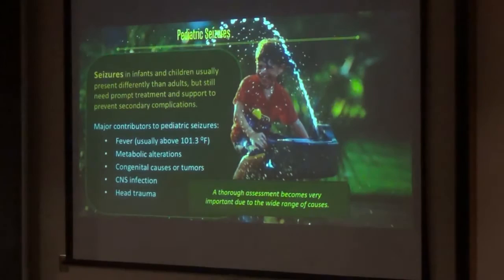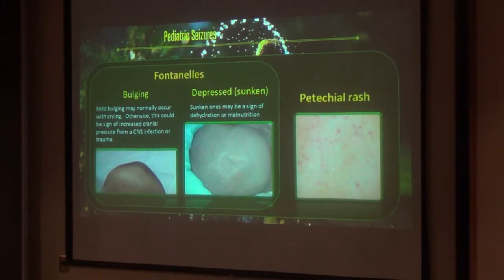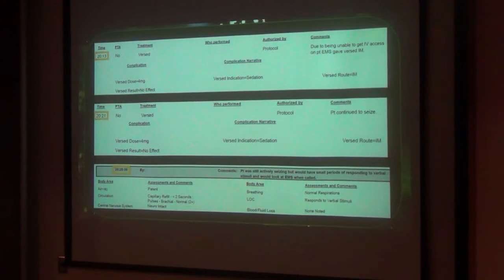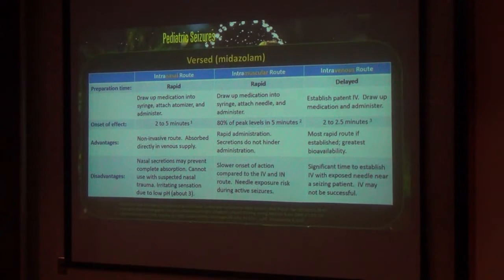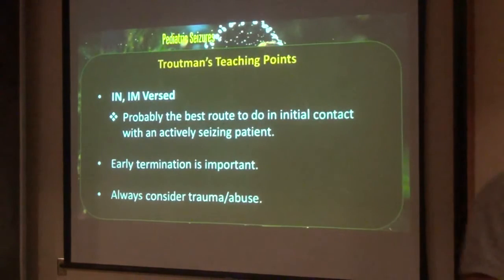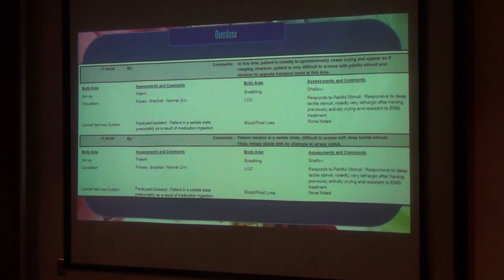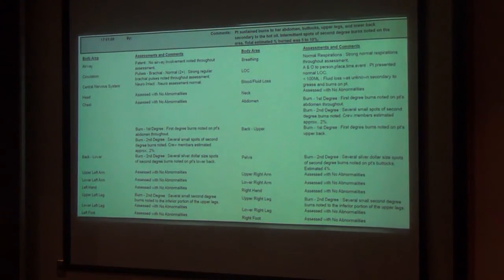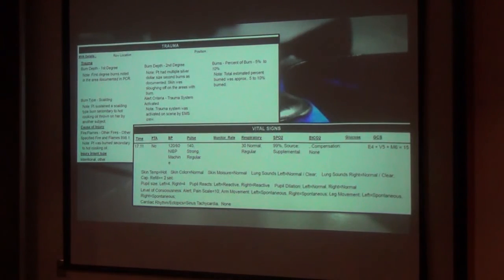August 2015 Case Review